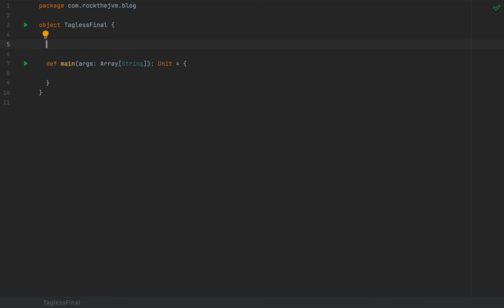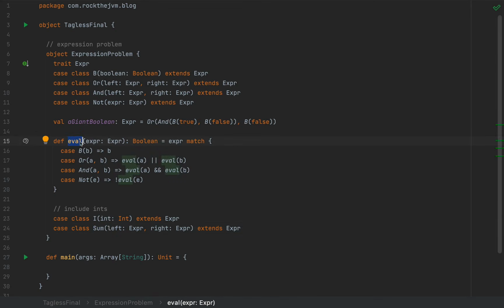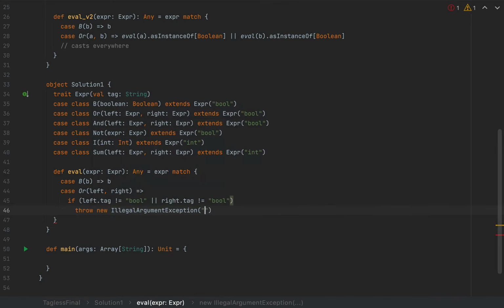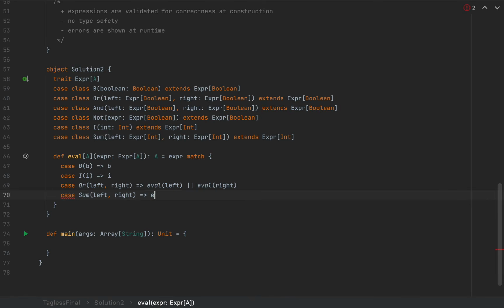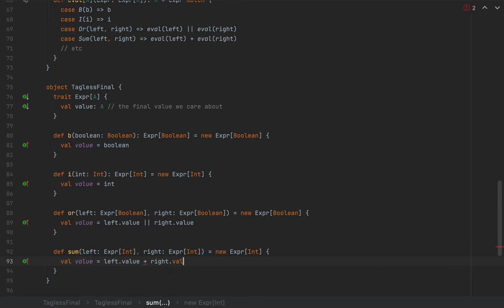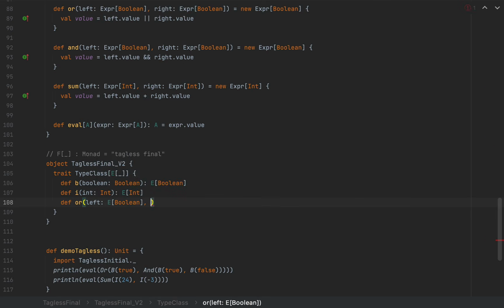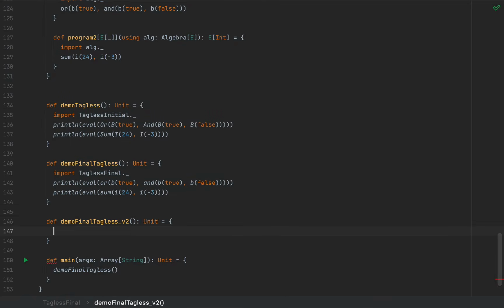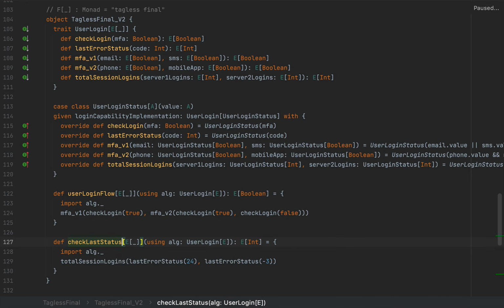Tagless Final in Scala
In this video, we'll demonstrate Tagless Final, one of the design patterns in Scala (and other FP languages like Haskell) that have generated the most confusion among programmers. We'll discuss what tagless final is, what kind of problem it solves and how it relates to the infamous F[_] style in Scala. We'll also show how tagless final helps us write more modular code.

The tagless-final approach is popularized by the Cats and Cats Effect libraries in the Typelevel ecosystem. We teach both at Rock the JVM: